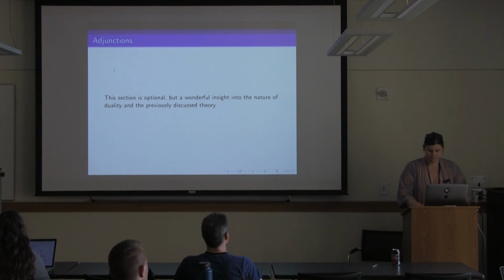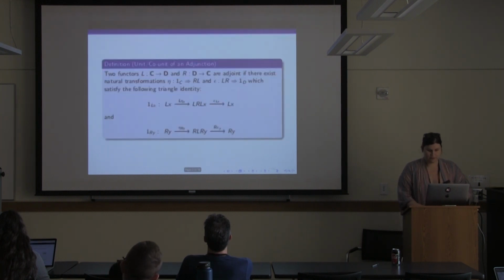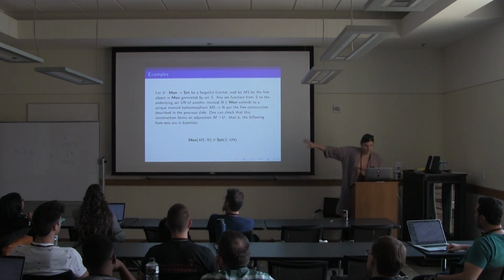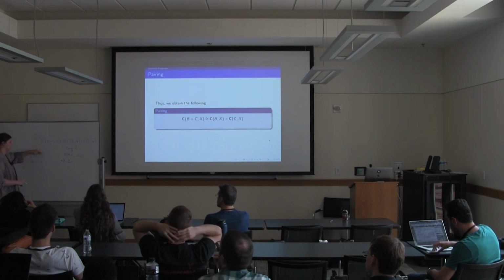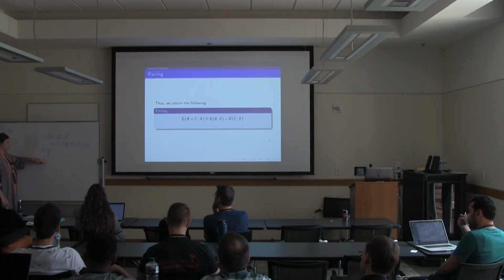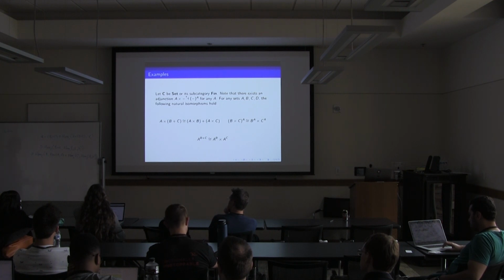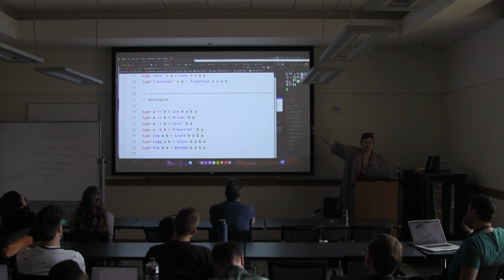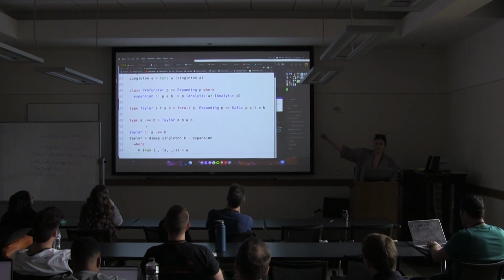Emily Pillmore- A Categorical View of Adjunctions, Free Constructions, and Profunctor Optics-λC 2019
*Unconference